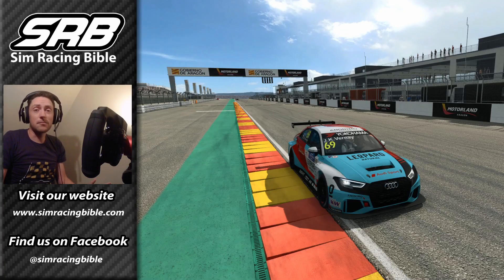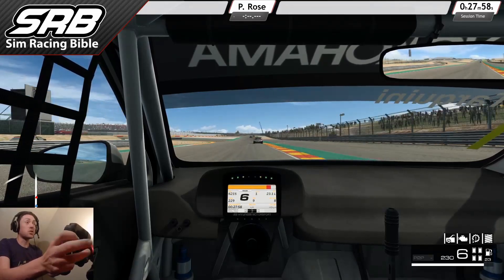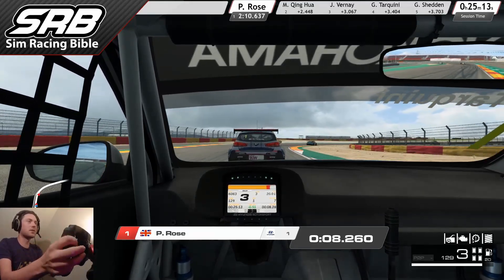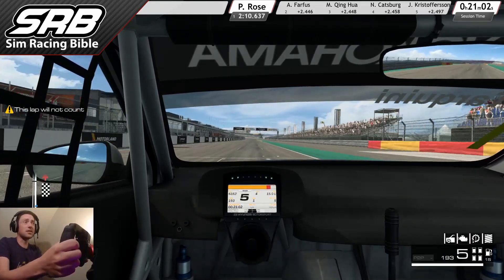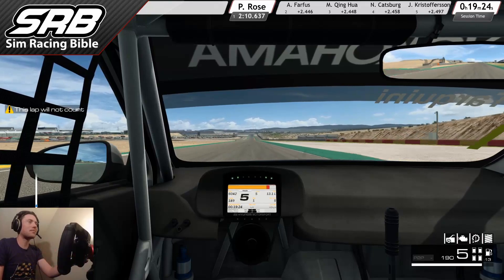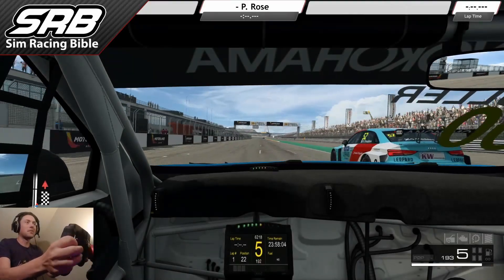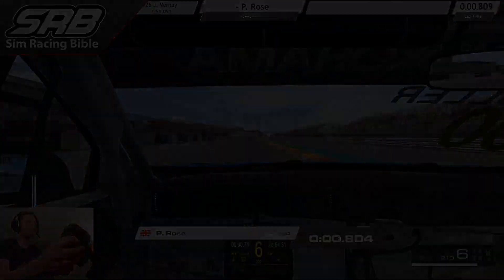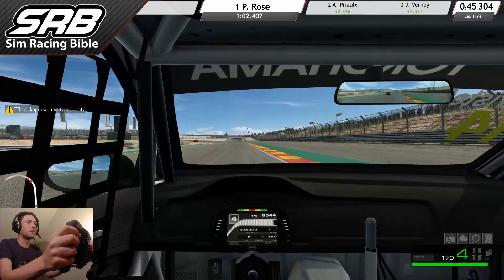Motorland Aragon Track Review for RaceRoom Racing Experience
Motorland Aragon has been released for RaceRoom Racing Experience! So we take the very popular WTCR cars out on track to see how it drives.

The team at Sector 3 Studios have been hard at work creating new content for RaceRoom Racing Experience, and Motorland Aragon is the latest track to be released. With the FIA WTCR championship visiting the circuit this year, we put the 2019 WTCR cars to the test to see how each of the 5 circuits are suited to touring car racing.

Have you added Motorland Aragon to your list of tracks on RaceRoom Racing Experience? Let us know what you think of it in the comments below!

NEW TO SIM RACING?
FIND OUR RECOMMENDED SIM RACING GEAR FOR BEGINNERS:

Wheel & Pedal Sets:
Logitech G923 Racing Wheel and Pedals for Xbox X|S, Xbox One and PC -

Thrustmaster T150 RS Racing Wheel (PS4, PC) works with PS5 games -

Gear Shifter:
Thrustmaster TH8A Shifter (PS5, PS4, XBOX Series X/S, One, PC) -

GET OUR STREAMING GEAR:

Microphone:
Elgato Wave:3 Premium USB Condenser Microphone and Digital Mixer for Streaming -

HD Pro Webcam:
Logitech C920x HD Pro Webcam -